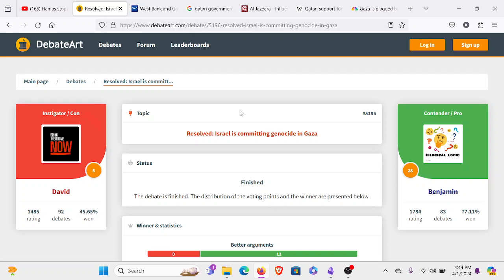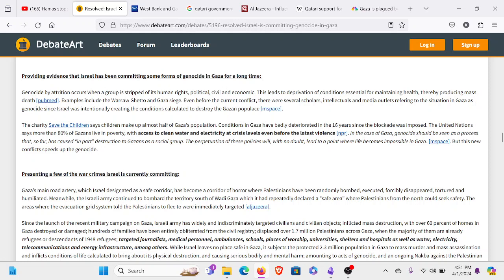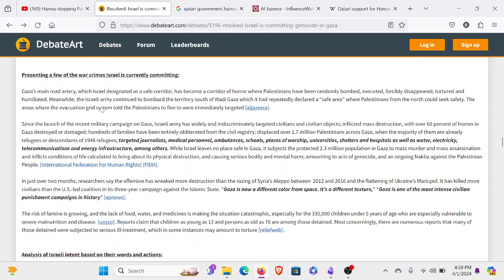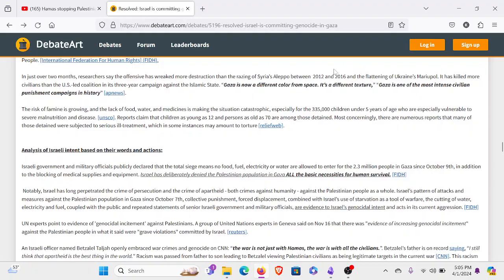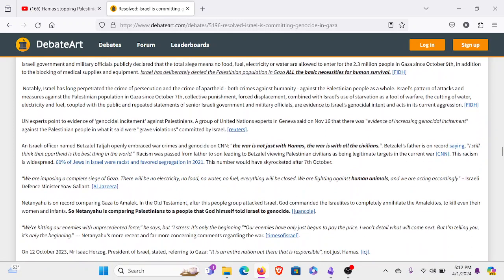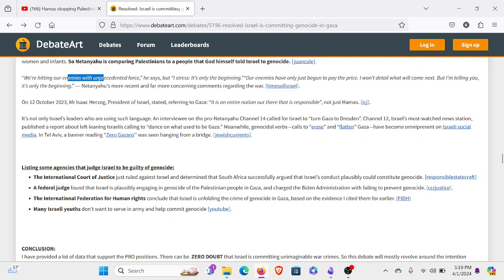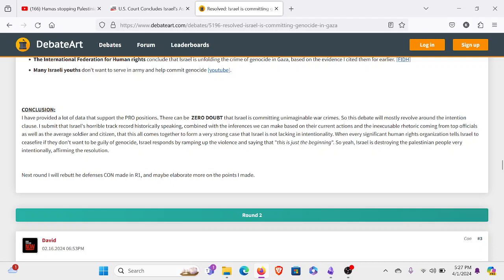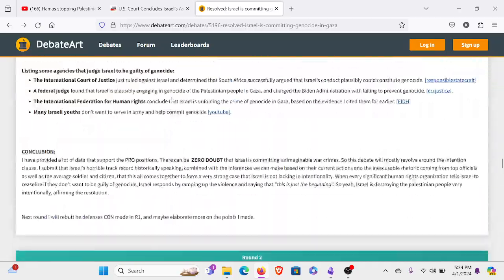Is Israel guilty of Genocide? Responding to arguments by Benjamin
Responses to a debateart.com debate where it is argued that Israel is committing genocide.